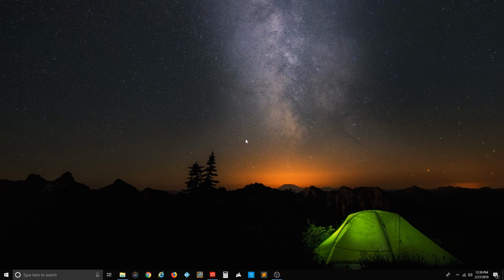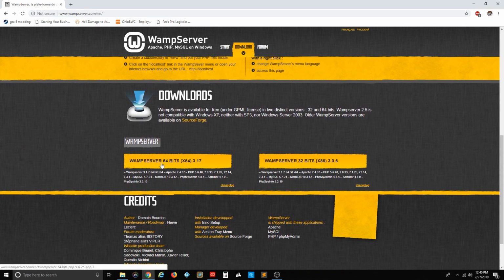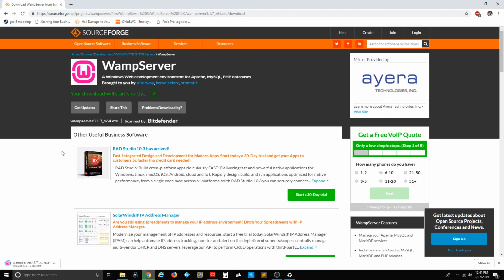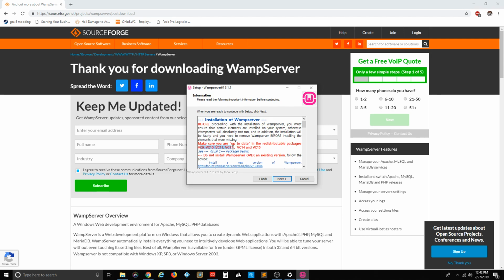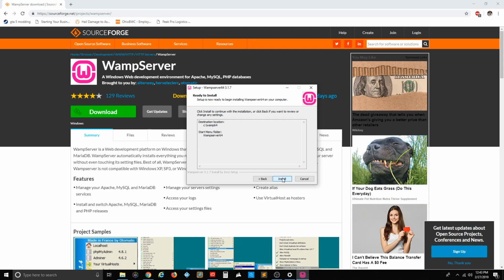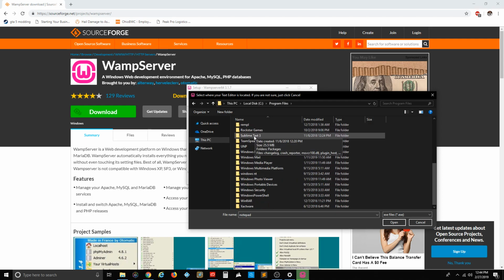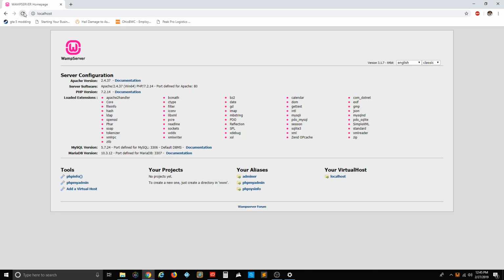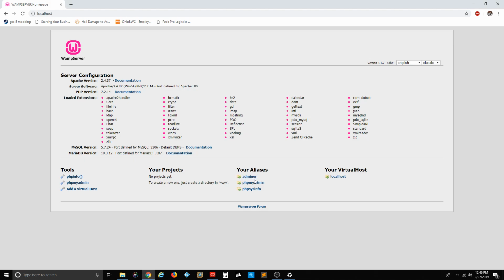How To Install Apache, PHP, MySQL On Windows 10 With WampServer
This is a tutorial of how to download & install the latest apache 2.4, PHP 5.6/7+, MySQL 5.7.24 & MariaDB 10.3.12. Please note that you will have to install some additional packages for Windows 7/8/10. I provided the links below to download & install these additional packages. Choose between x64(64 bit) or x86(32 bit)